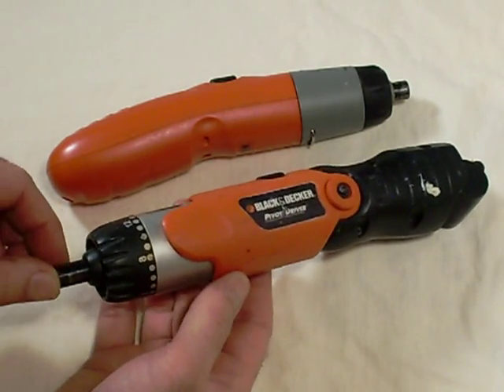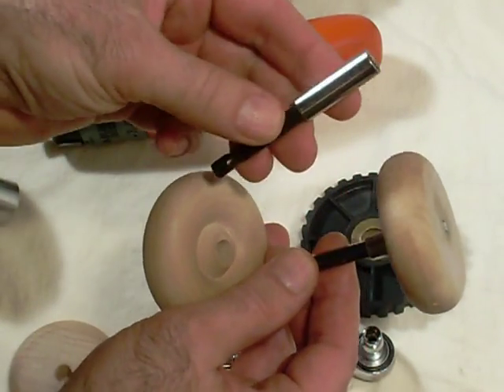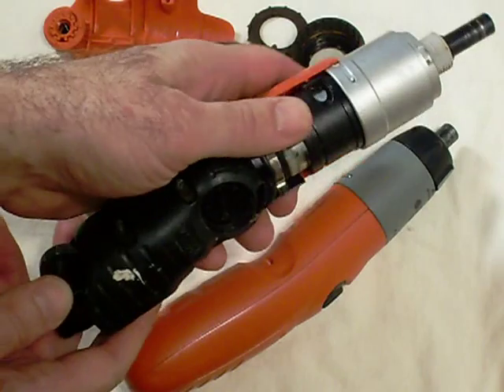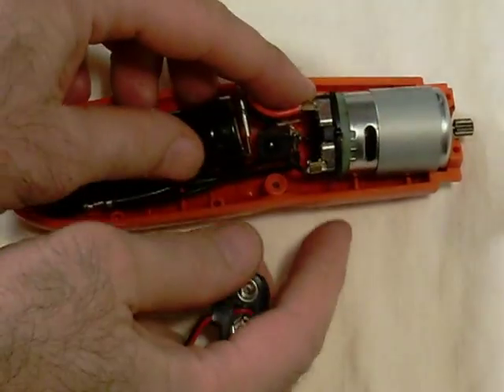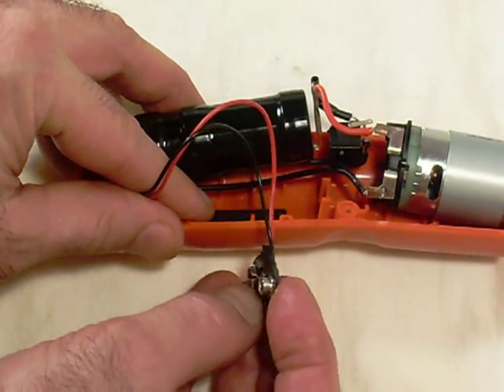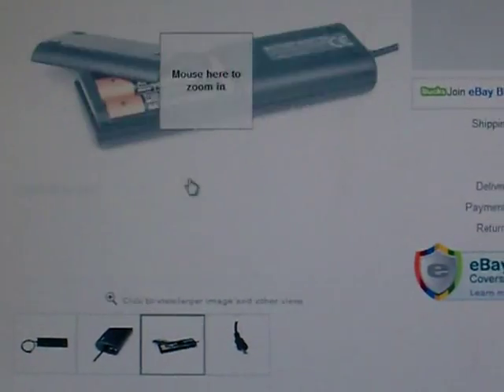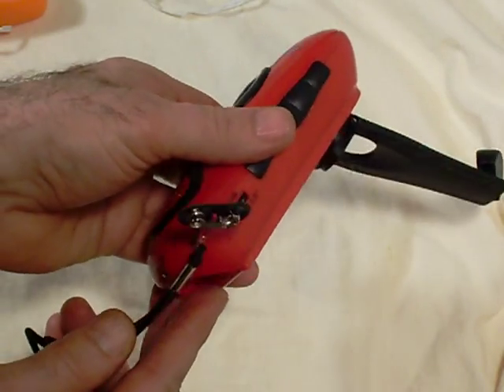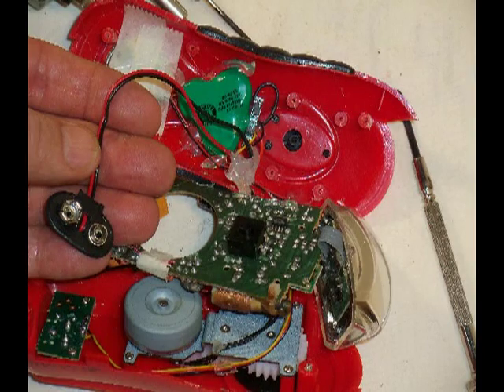Powering the iPhone 2G with a cordless screwdriver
I used a cordless screwdriver and turned it into a hand cranked generator that can be used in an emergency to power small electronics such as the iPhone 2G , iPad 2, or Nexus 7 tablet. I used the on-board batteries on the cordless screwdriver as my charging reservoir and used a 9 volt battery clip and wires to bring power out to an external battery pack that can be charged by turning the hand crank. The better idea might be to directly connect the 9 volt battery clip wires to the back of the gear-head motor power leads and disconnect the on-board battery as connecting fully charged and discharged batteries directly to each other will cause very heavy heating of the batteries and potential gassing, which might fracture the battery casing, or worse. I experienced the heating first hand when I was holding a battery pack connected externally to my 9 volt battery clip. The battery pack got extremely hot as the charged batteries dumped their charge very quickly into the discharged batteries.  The ideal is to have the external batteries and the on-board batteries all nearly dead, or all nearly fully charged when they are connected to each other for the first time. Charging the batteries with the hand crank will be slow , so excessive heating will be no problem as your batteries do heat some in a regular wall plug-in battery charger. Since my cordless screwdriver runs at 2.5 volts at its operating rpm, I will have the best luck charging 1, AA battery at a time, then placing them in an emergency battery pack that are sold for the iPhone, iPad and Nexus tablet on eBay. I'd never connect these hand crank generators shown here directly to my electronics as there is too much chance for a voltage spike that will fry delicate electronics. The charging voltage for batteries is always slightly higher than what the battery voltage is, so charging a 1.5 volt battery at 2.6 volts should work good enough and damaged batteries are cheaper to replace than fried electronics.